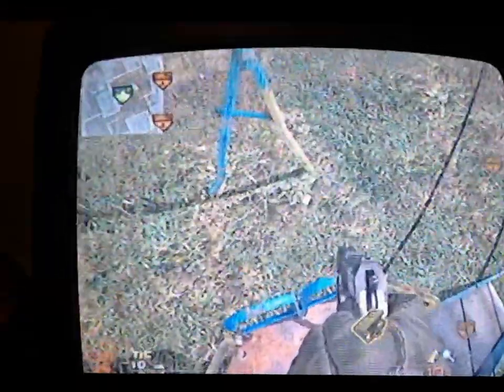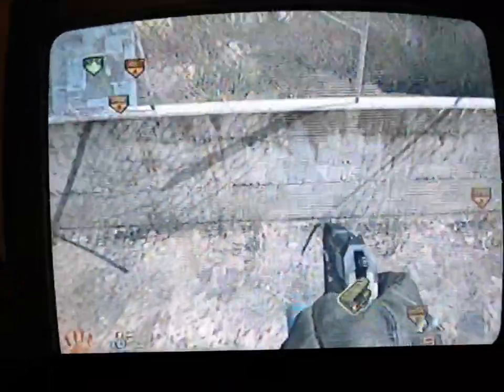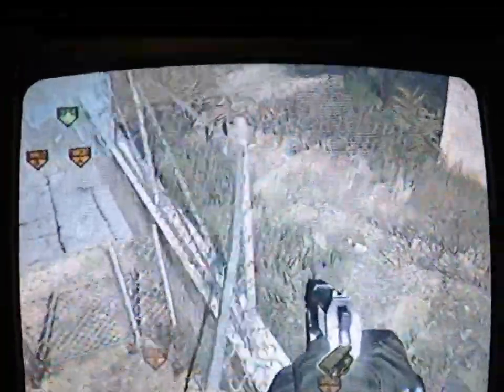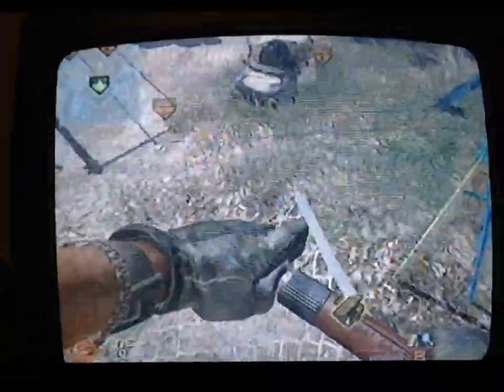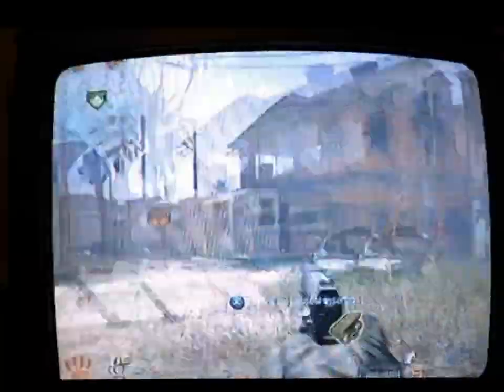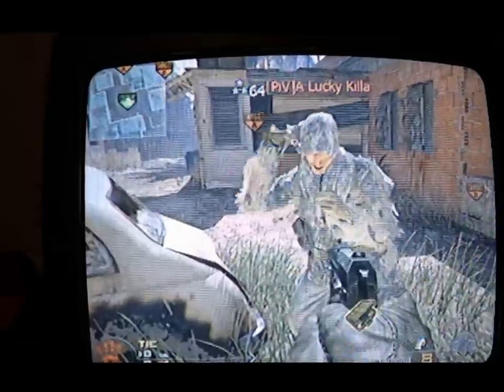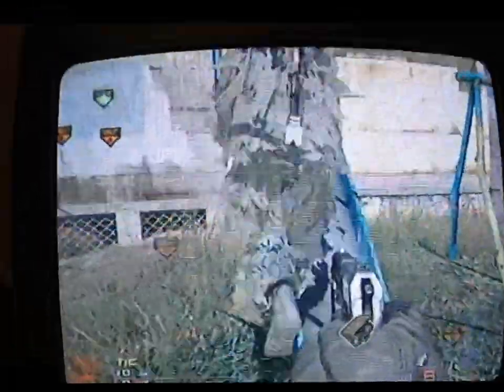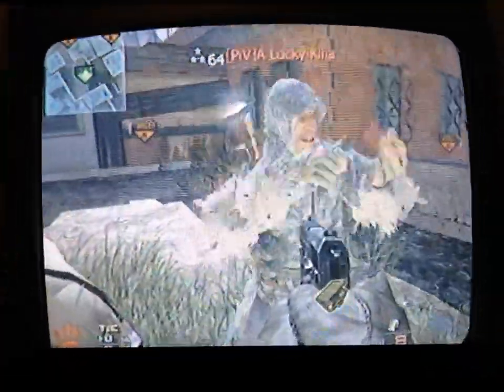Favela Slide glitch